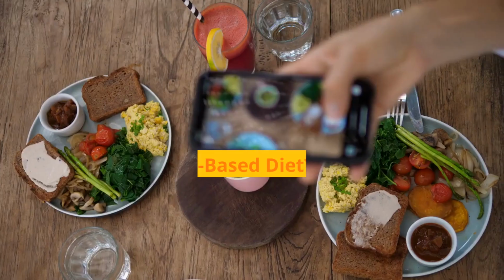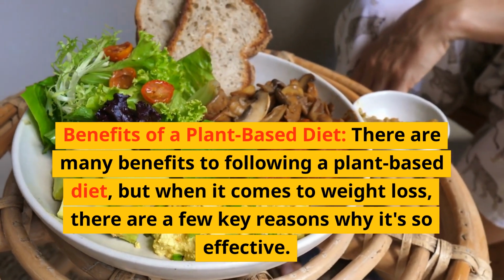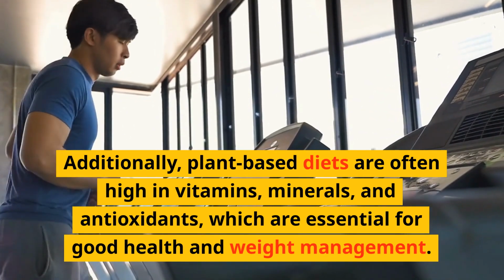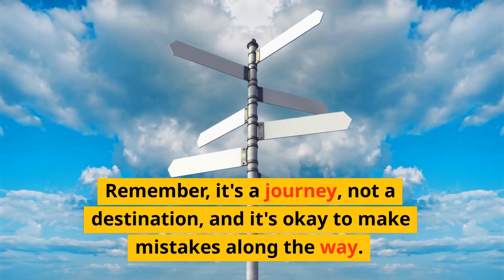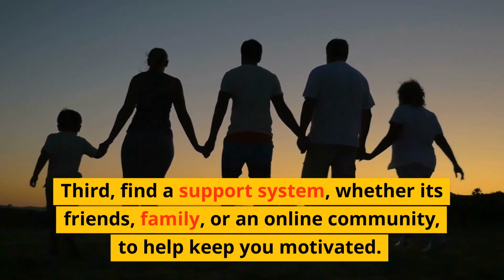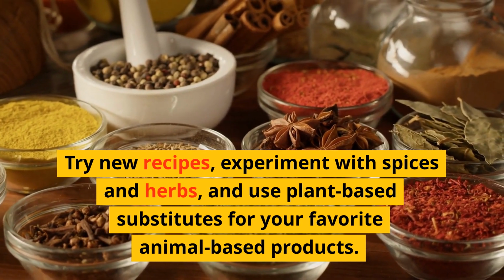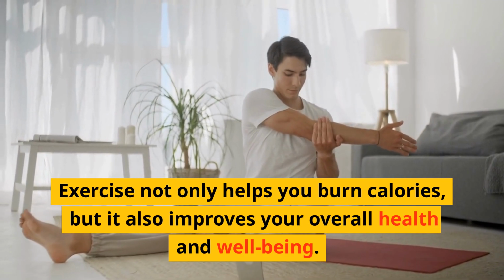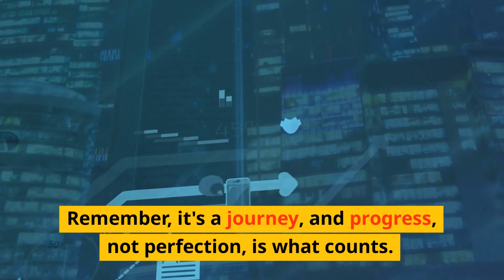Slim Down with a Delicious and Nutritious Plant Based Diet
Our channel is dedicated to helping you achieve your weight loss goals through the power of a healthy, plant-based diet.

We believe that eating a plant-based diet is not only good for your health, but it's also good for the environment and the animals. Our videos feature easy-to-follow recipes, meal plans, and nutrition tips that will help you stay on track with your weight loss journey.

Our channel is perfect for those who are new to plant-based eating, as well as those who are looking for new and exciting meal ideas. We cover a wide range of topics, including how to eat a balanced and nutritious diet, how to meal prep for the week, and how to make healthy substitutions for your favorite foods.

We also address common concerns about plant-based eating, such as getting enough protein and essential nutrients. Our videos feature interviews with experts in the field of plant-based nutrition and lifestyle, as well as personal stories from individuals who have successfully lost weight on a plant-based diet.

So, whether you're looking to lose a few pounds or simply want to eat healthier, we invite you to subscribe to our channel and join us on this journey towards a healthier and more sustainable lifestyle.